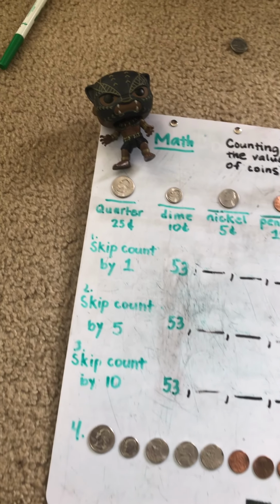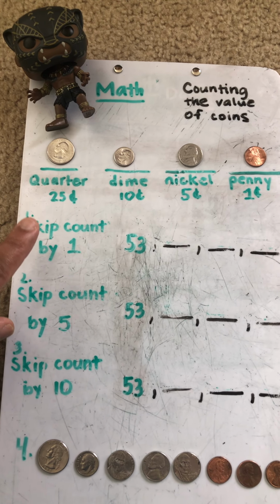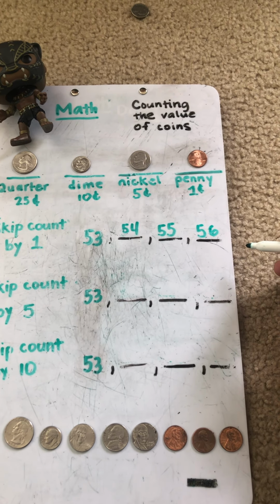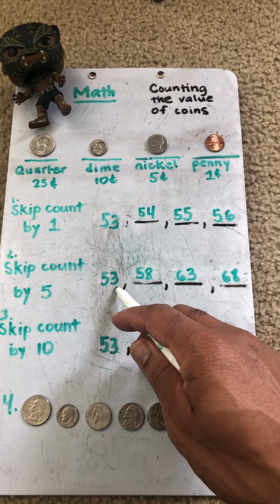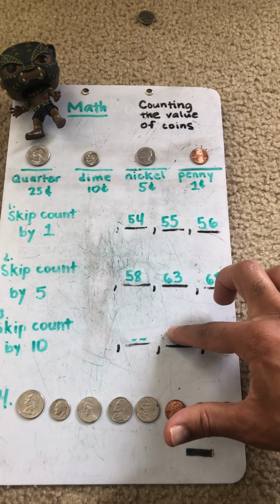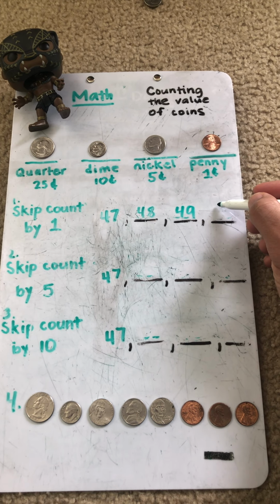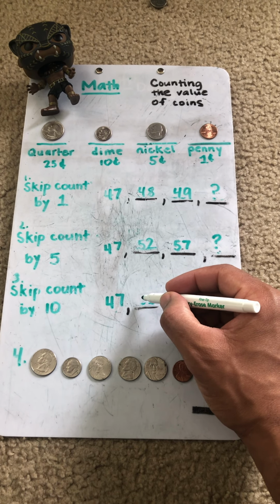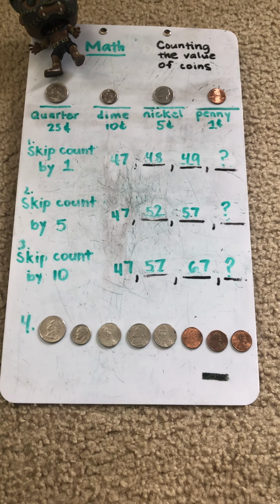Day 7 Math: More Skip counting with coins